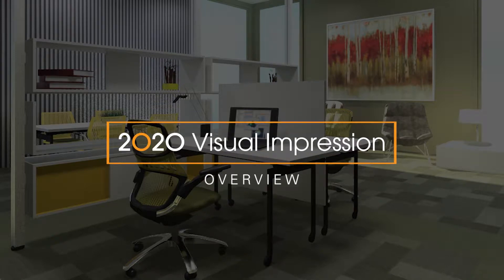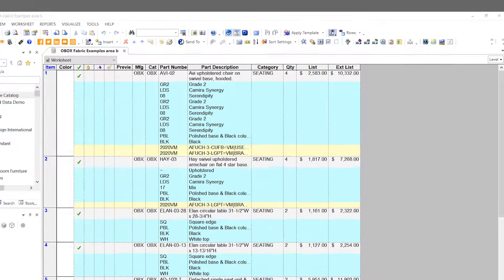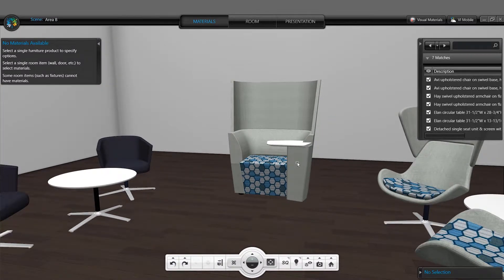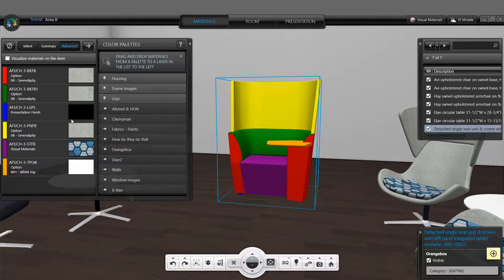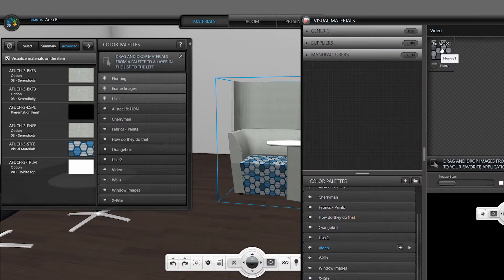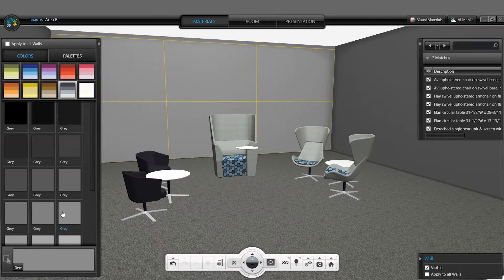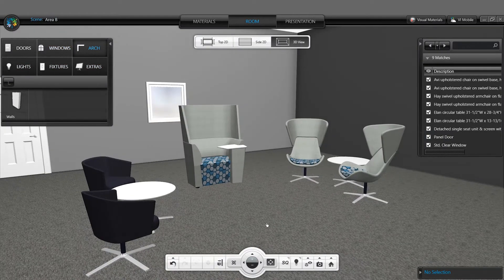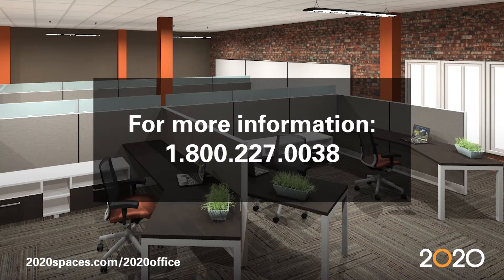2020 Visual Impression: 3D Visualization Tool for Office Designers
As technology evolves and marketplace pressure increases, customer expectations are higher than ever before—clients expect to see high-quality, 3D interior visualizations. Produce 3D presentations as part of your normal office design and specification process with 2020 Visual Impression.

Fully integrated with 2020 Cap, 2020 Giza and 2020 Worksheet you can create 3D visualizations using actual office furniture fabrics and finishes from the widest selection of manufacturer catalogs available. Move, pan and zoom within scenes for an exceptionally real feel. With our office furniture rendering software, show your clients exactly what they are buying!

2020 software provides the tools you need to bring your spaces to life. Whether you're an interior designer, cabinet dealer, or cabinet manufacturer, we have applications to help you streamline your business.